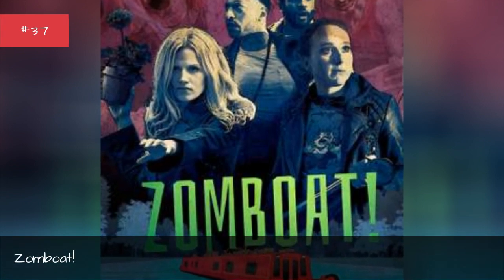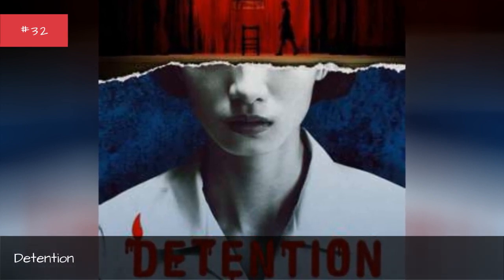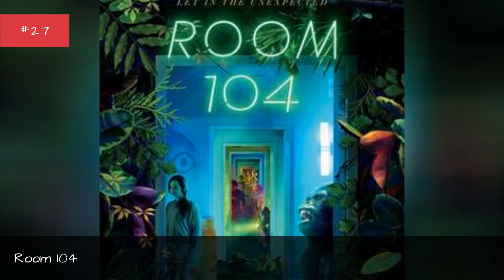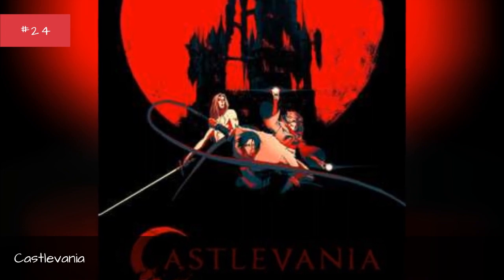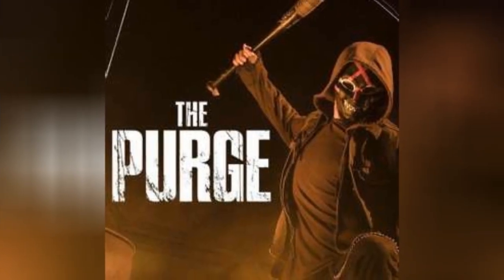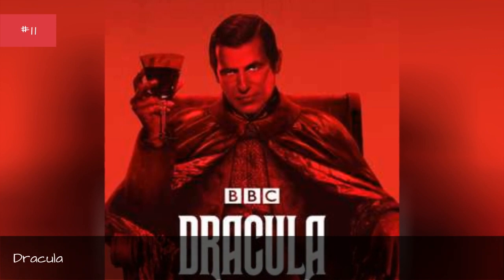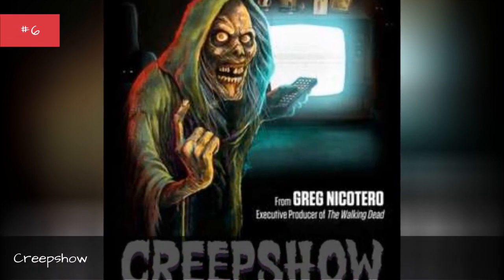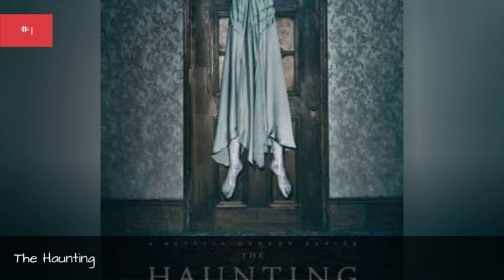The Best New Horror Tv Shows Of The Last Few Years 💟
With so many great TV series currently airing, were ranking the best horror TV shows since 2017. Our list of the highest rated horror shows of the past three years is ranked by viewers from everywhere, so make sure you vote up the scariest series on television.What is the best new scary TV show?
Featuring new Netflix shows, Hulu originals, critically acclaimedminiseries, and more, the best recent horror shows include The Purge,Castlevania,The Outsider, andCreepshow. Netflix's TheHaunting of Hill Houseis considered to be one of the scariestshows on TV, while Hulu'sCastle Rockis commonly known as the horror show to watch since its premier in2018.
Vote up the best new horror shows and feel free to add any new horror series missing from the list.
Photo: Castle Rock/Hulu...more
0:00 - Intro
0:00:08 - Zomboat!
0:00:17 - Ghoul
0:00:27 - Chambers
0:00:36 - Swamp Thing
0:00:46 - Light as a Feather
0:00:56 - Detention
0:01:05 - Helstrom
0:01:15 - 50 States of Fright
0:01:25 - Creeped Out
0:01:35 - 30 Coins
0:01:45 - Room 104
0:01:56 - Paranormal
0:02:06 - Truth Seekers
0:02:16 - Castlevania
0:02:26 - Kingdom
0:02:36 - V-Wars
0:02:46 - Sweet Home
0:02:56 - Mr. Mercedes
0:03:06 - The Stand
0:03:16 - The Last Drive-In With Joe Bob Briggs
0:03:28 - Love, Death & Robots
0:03:35 - The Purge
0:03:45 - Lore
0:03:55 - Haunted
0:04:05 - The Terror
0:04:12 - Eli Roth's History of Horror
0:04:23 - Dracula
0:04:32 - Black Summer
0:04:42 - The Twilight Zone
0:04:52 - Dark
0:05:02 - Locke & Key
0:05:12 - Creepshow
0:05:22 - The Outsider
0:05:32 - American Gods
0:05:42 - Santa Clarita Diet
0:05:52 - Castle Rock
0:06:02 - The Haunting